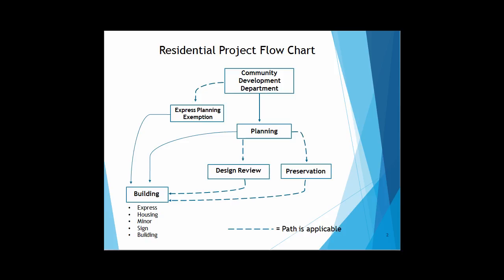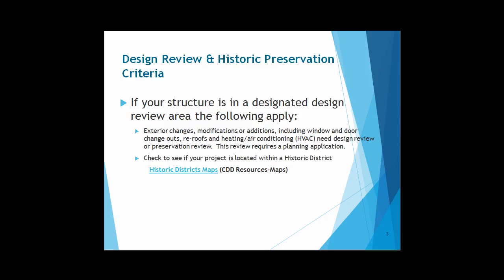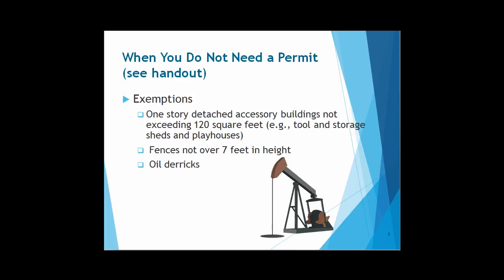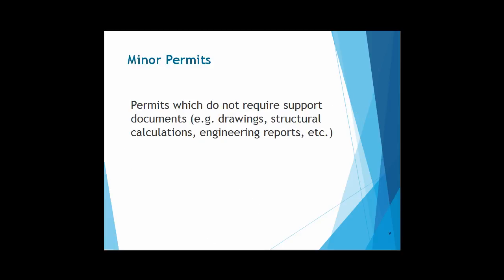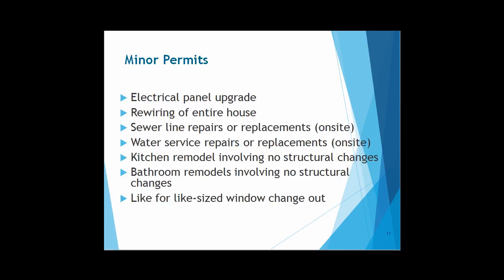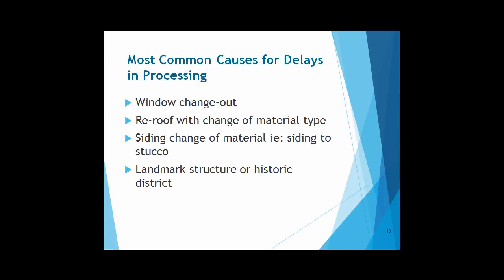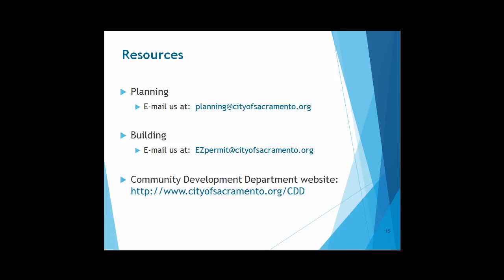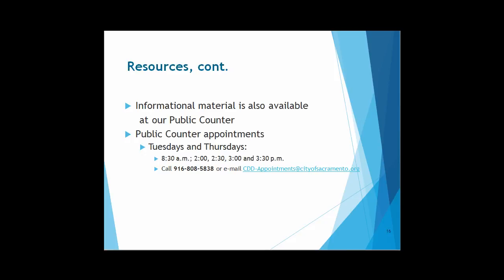Guide to Permits Workshop City of Sacramento